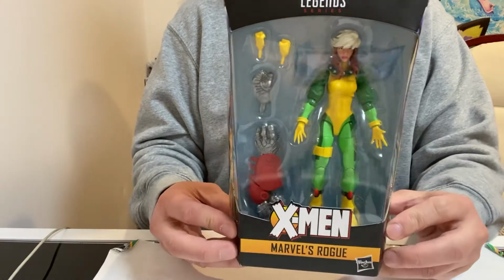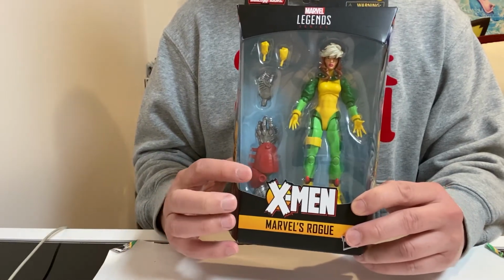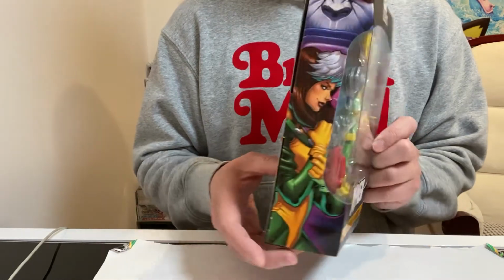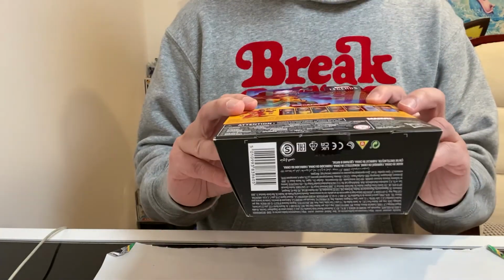Preview MARVEL LEGENDS X-MEN ROGUE FIGURE AGE OF APOCALYPSE HASBRO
Preview marvel legends x-men marvel rogue age of apocalypse from hasbro. Assembling and details with pricing estimate along with my feedback.